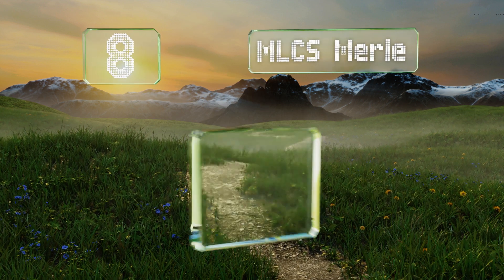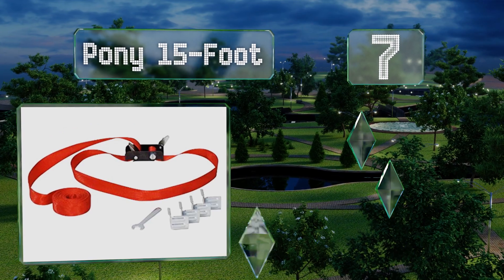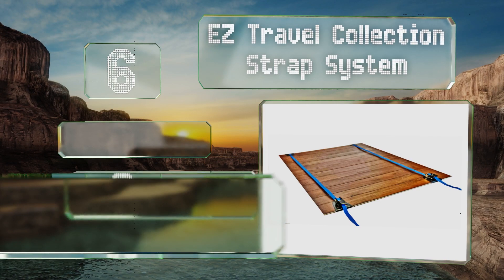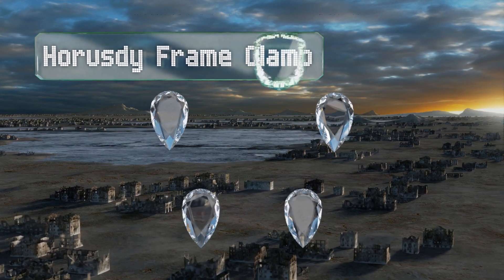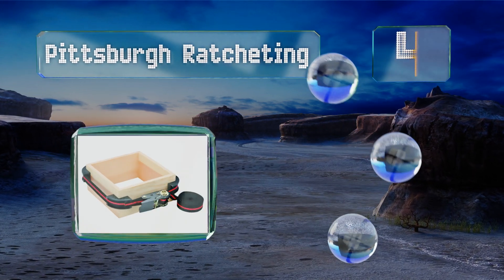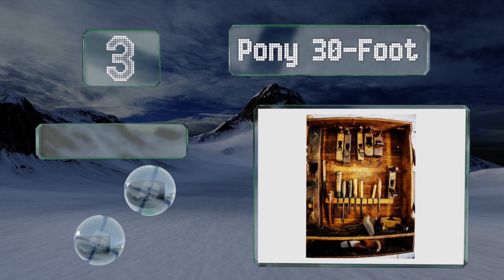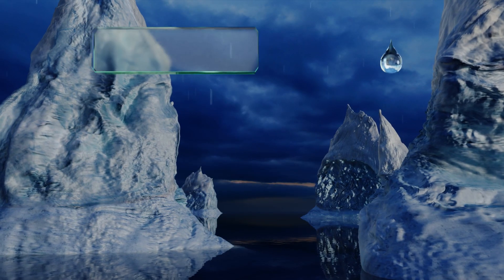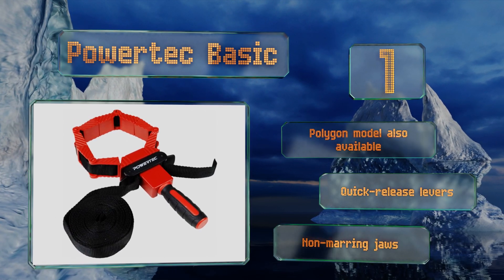8 Best Strap Clamps 2019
Our complete review, including our selection for the year's best strap clamp, is exclusively available on Ezvid Wiki.

Strap clamps included in this wiki include the bessey vario angle, ez travel collection strap system, powertec basic, pony 15-foot, horusdy frame clamp, pony 30-foot, pittsburgh ratcheting, and mlcs merle.